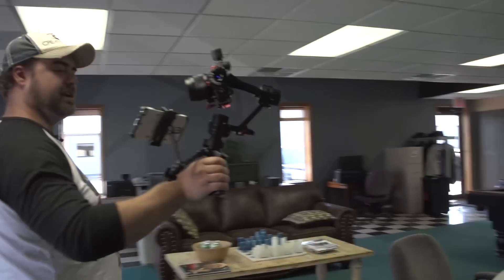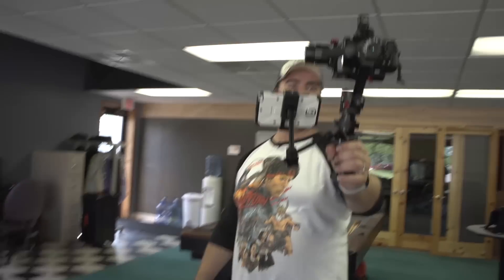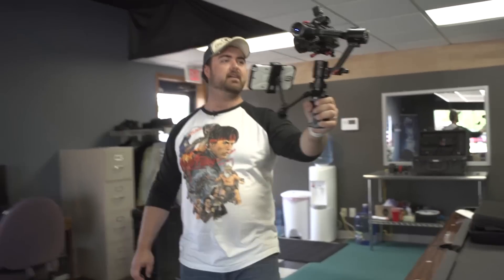Testing the new CAME Single w/ Sony A7S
We test out the new CAME Single 3-axis brushless gimbal with the Sony A7S & 10-18mm f/4 lens.